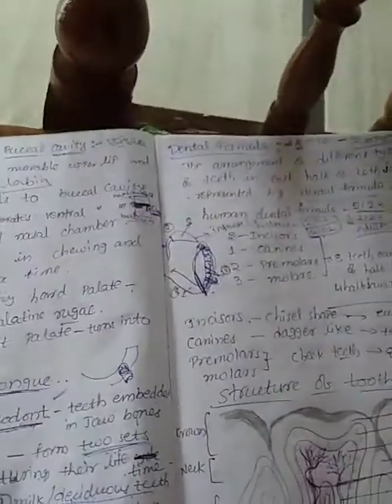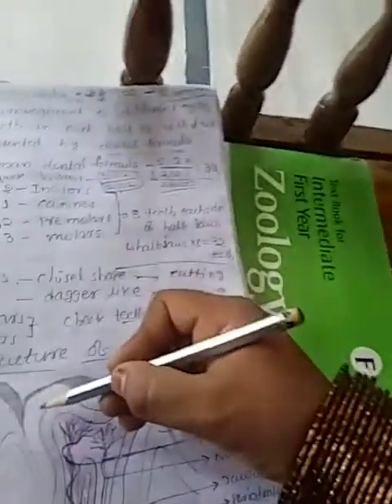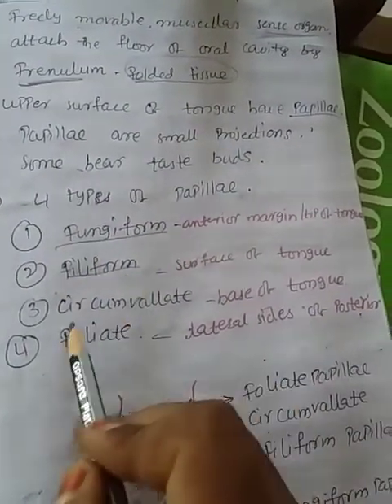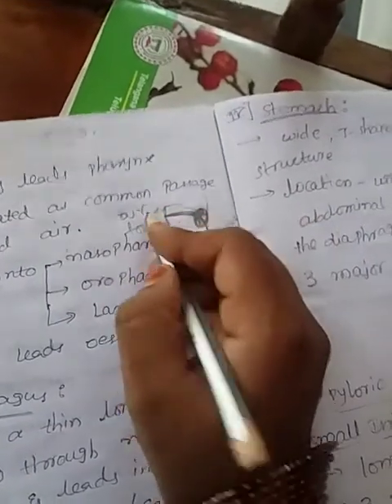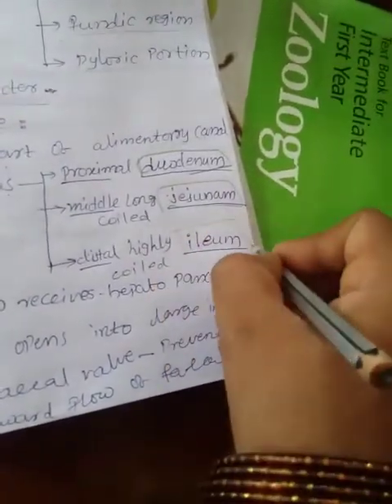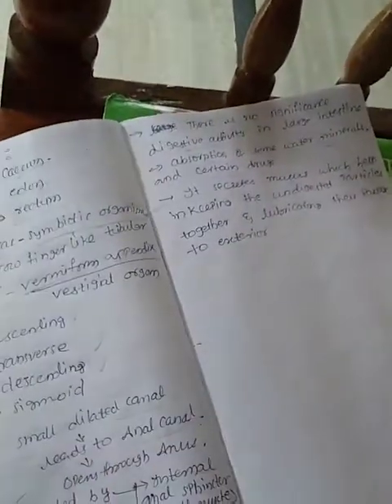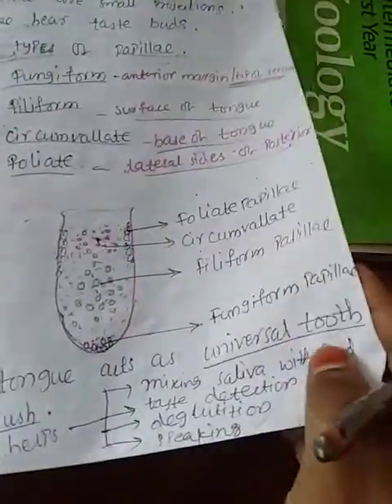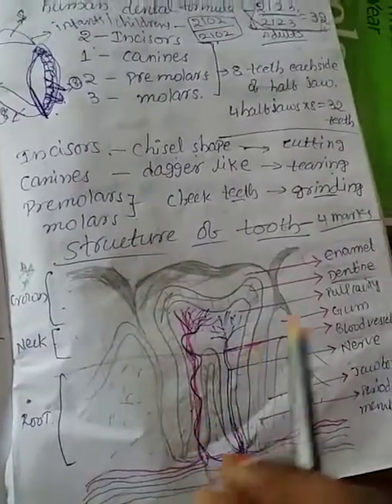Digestion and absorption part-2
2ndyear zoology